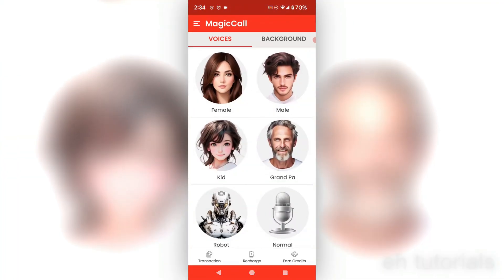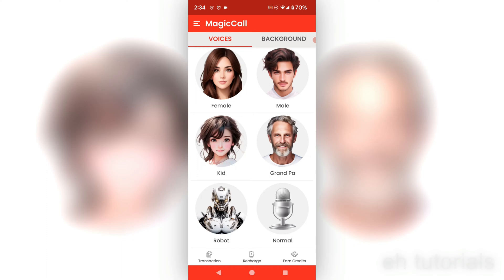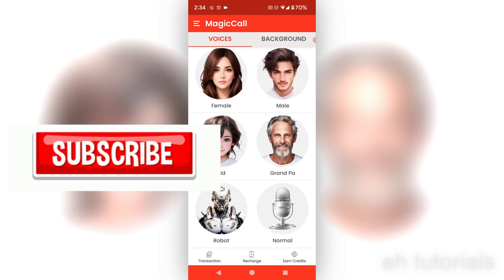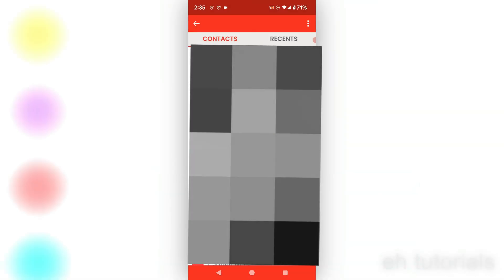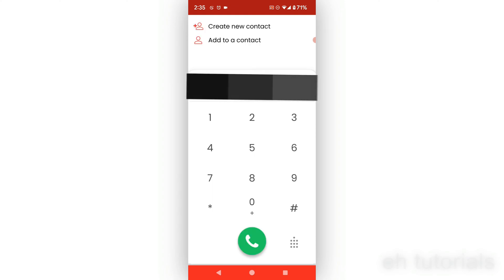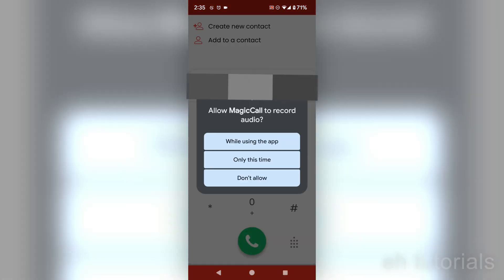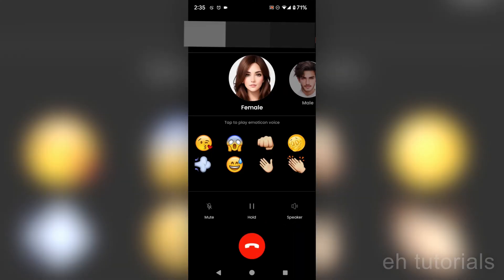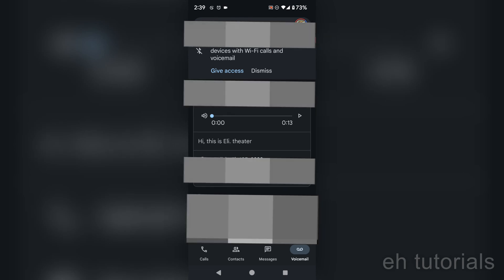How to change your voice during a phone call on Android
In this video tutorial we will be showing you how to change your voice during a phone call. It's an easy process and most importantly it's free.

Resources Download

Send us a quick email

Technology